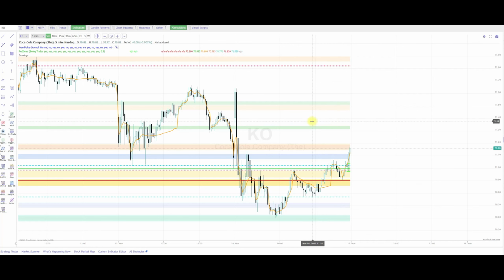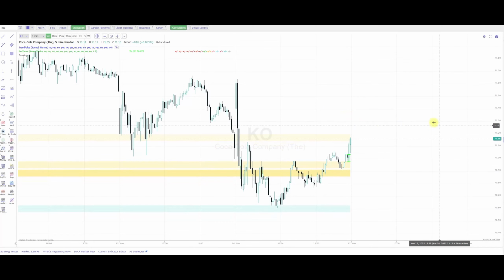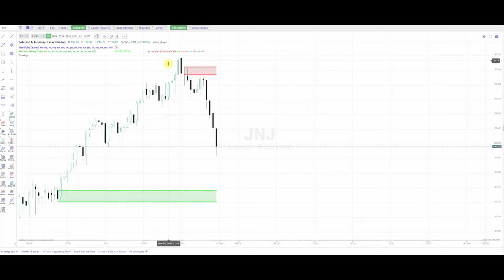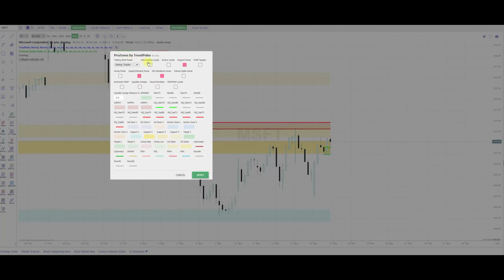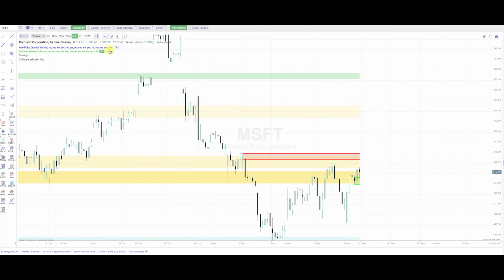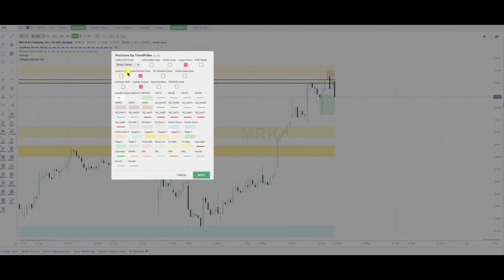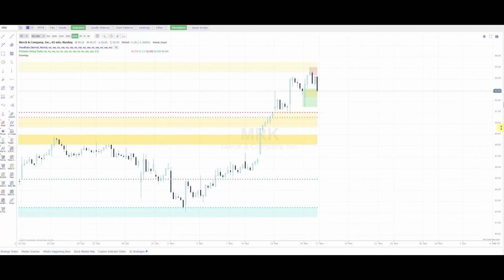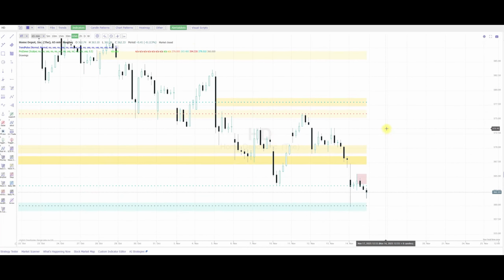ProZones Tutorial: Trade Where Institutions Trade (11 Zone Types Explained)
ProZones by TrendPulse combines 11 institutional-grade zone types into one powerful trading system. See exactly where smart money is positioned and trade with institutions, not against them.

🎯 What You'll Learn:
✅ Supply & Demand Zones with HQ Imbalance Detection
✅ Fibonacci Support Zones for Pullback Entries
✅ Profit Target Extensions for Perfect Exits
✅ Anchored VWAP Showing Institutional Cost Basis
✅ Liquidity Sweep Detection (Stop Hunt Alerts)
✅ Volume Spike Zones Marking Big Money Entries
✅ Previous Day/Week Highs & Lows
✅ Round Number Psychological Levels
✅ Intermediate & Anchor Reference Levels
✅ The Power of Zone Confluence for High-Probability Setups
✅ Three Trading Style Modes (Scalper/Swing/Position)

📊 Why ProZones is Different:
Most traders use basic support and resistance lines that everyone can see. ProZones reveals where institutions are ACTUALLY accumulating and distributing—before the crowd notices.

The HQ Imbalance filter automatically highlights zones with institutional signatures: long wicks, gaps, volume spikes, and explosive moves. Focus on these bright-line zones for significantly higher win rates.

🚀 Available Exclusively on TrendSpider:
👉 Search "ProZones by TrendPulse" in the TrendSpider indicator marketplace
👉 Add to your chart in 30 seconds
👉 Start trading where institutions position

💡 Key Features:
- No repainting - What you see is what you get
- Works on all markets: Stocks, Crypto, Forex, Futures
- Works on all timeframes: 1-minute to Monthly
- Adaptive intelligence adjusts to market conditions
- One-click setup with optimized default settings

🎓 Who is ProZones For?
✓ Day Traders - Scalper mode with tight zones
✓ Swing Traders - Balanced zones for multi-day holds
✓ Position Traders - Wide zones for long-term moves
✓ All experience levels - Beginner to Professional

📈 Trading Smarter Starts Here:
Stop guessing where to enter. Start positioning where smart money accumulates. ProZones gives you institutional-level insights in a clean, visual format.

📢 Share with traders who need better entry points